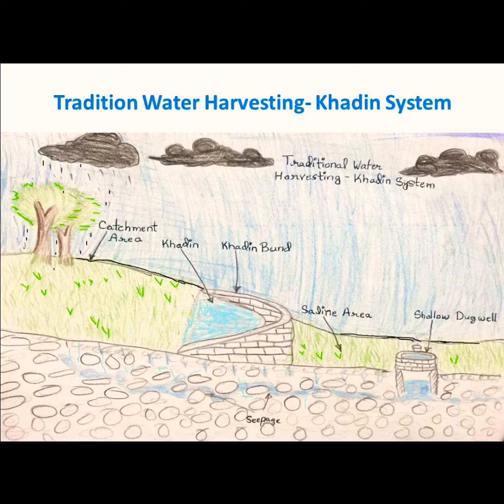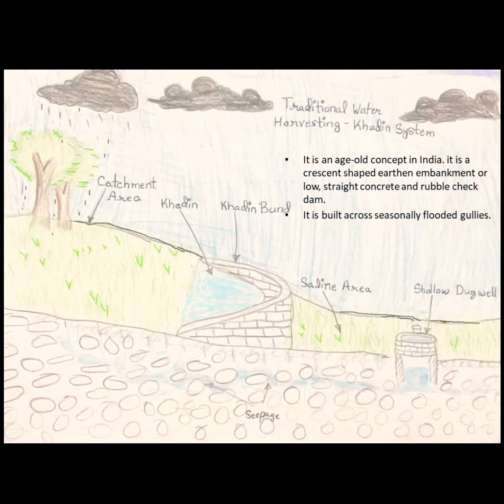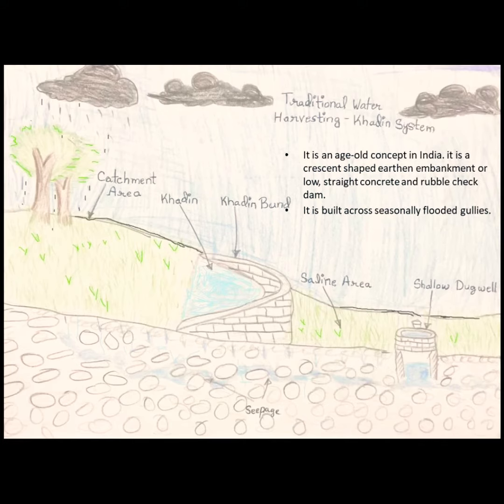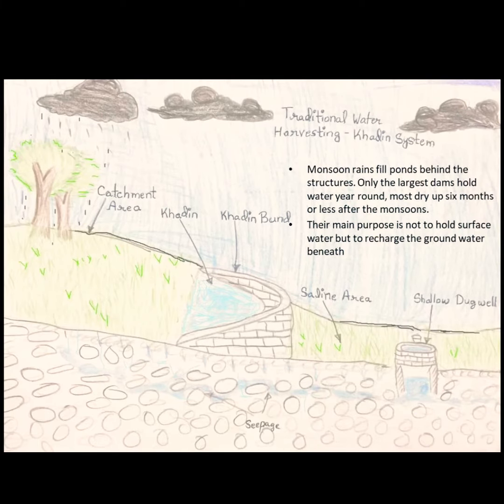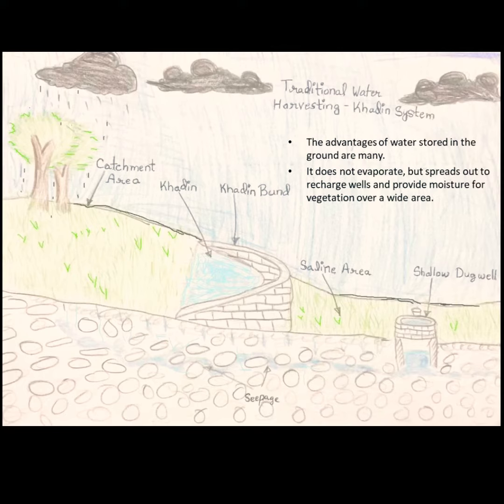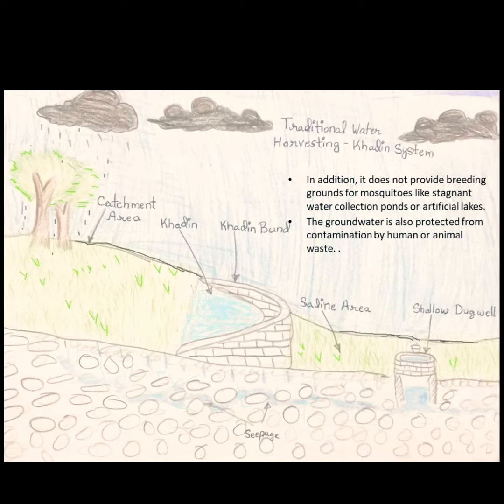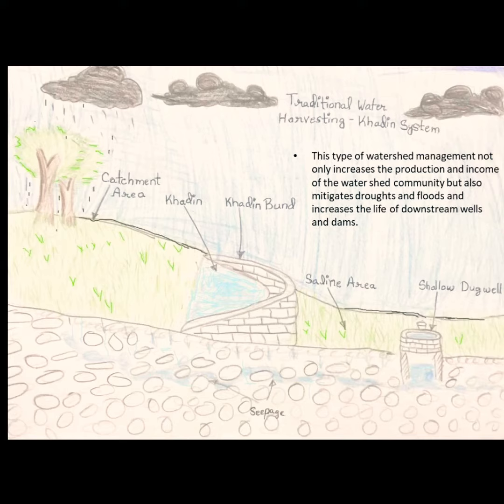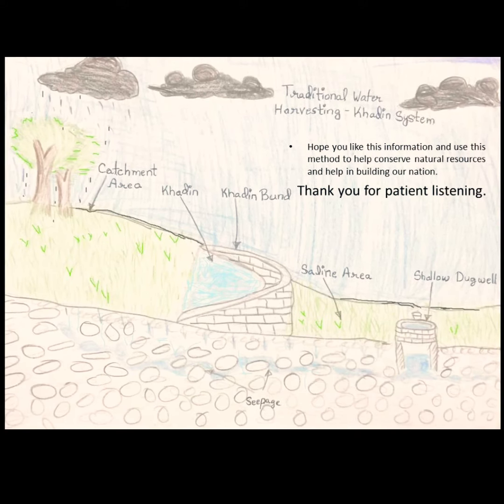Achieve a Sustainable Future: The Khadin System explained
Watch my recent vdo on Rubik's cube solution

Chapter no. 16- Sustainable Management of Natural Resources
Farm Bunds
A Khadin, also called a Dhora, is an ingenious construction designed to harvest surface runoff water for agriculture. Its main feature is a very long (100-300 m) earthen embankment built across the lower hill slopes lying below gravelly uplands. Sluices and spillways allow excess water to drain off.
The khadin system is based on the principle of harvesting rainwater on farmland and subsequent use of this water-saturated land for crop production. The embankment not only helps to increase moisture in the submerged land, but also prevents the washing away of the top soil and the manure added to it.
Depending upon the amount of rainfall and consequent runoff received during the monsoon, one or two crops are grown. There is 3-4 fold increase in agriculture production, in comparison with non-Khadin conditions depending upon rainfall quantity and distribution. This system assures the farmers of at least one crop even in very dry tracts. Other than improving socio-economic conditions of desert dwellers, Khadins also have created positive impact on the ecology of the region, effectively checking soil erosion and increasing vegetation cover.

Save water save earth

Cbse class 10
Farm bunds
Water harvesting system
Management of natural resources
Watershed management
cbse class 10
Water harvesting class 10
Khadin system
Khadin system class 10
Water harvesting class 10 science
Rain harvesting system
Sustainable management of natural resources
Khadin in Rajasthan
AR foundation
Rain water harvesting
Rainwater collection
Rainwater harvesting
class 10 management of natural resources
Natural resources of water management of natural resources class 10
Rainwater collection system
rainwater harvesting
Rain collection system
sustainable management of natural resources class 10
management of natural resources full explaination